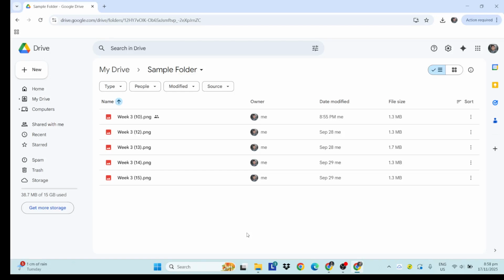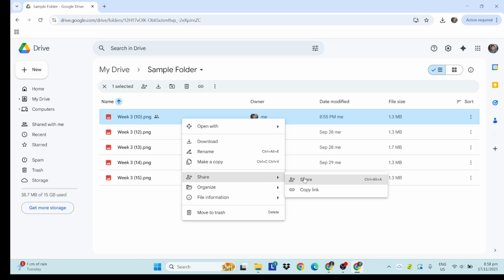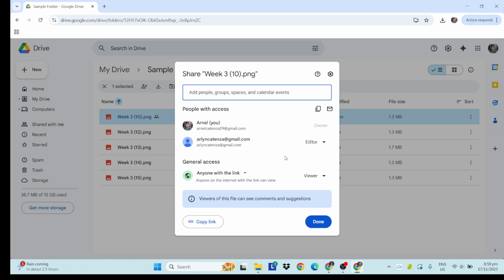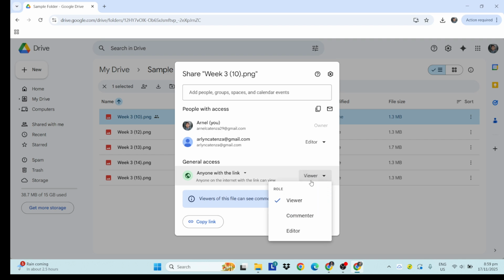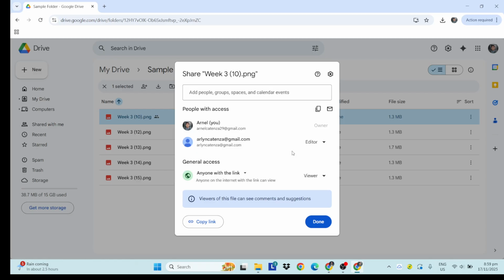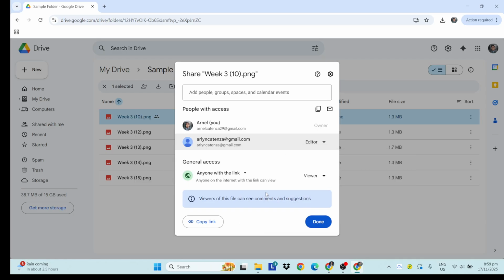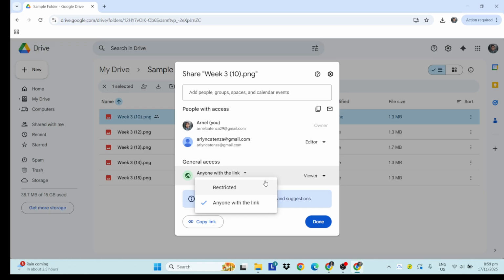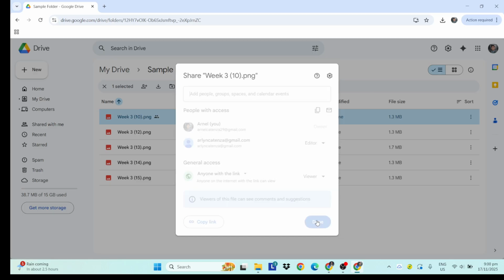How to See Who Can See Your Files on Google Drive - 2025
How to See Who Can See Your Files on Google Drive - 2025 🔍 Quickly check and manage who has access to your Google Drive files to keep your documents secure!

Steps
• Open Google Drive → Sign in → Navigate to the file or folder you want to check.
• Right-click the file → Click Share.
• Review the list under People with access → See who can view, comment, or edit.
• Click Settings (gear icon) → Adjust permissions → Restrict or expand access as needed.
• (Optional) Use Advanced → Change link to restricted to ensure only specific people can view.

Timestamps
0:00 (How to See Who Can See Your Files on Google Drive - 2025)
0:05 Open Google Drive → Navigate to File
0:15 Right-Click → Share
0:25 Review Access List → Adjust Permissions
0:35 Optional: Restrict Link Sharing → Save

Helpful Tips: Regularly Check File Permissions, Restrict Access For Sensitive Files, Use Advanced Settings For Full Control

If you find this video on How to See Who Can See Your Files on Google Drive - 2025 helpful, please consider subscribing to the channel so we can continue to bring you amazing troubleshooting tips for your PC!